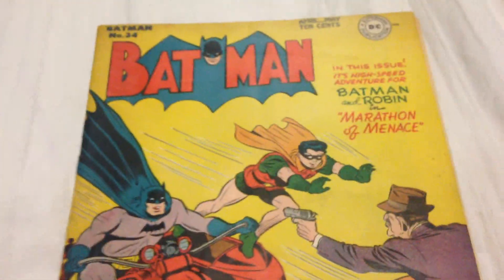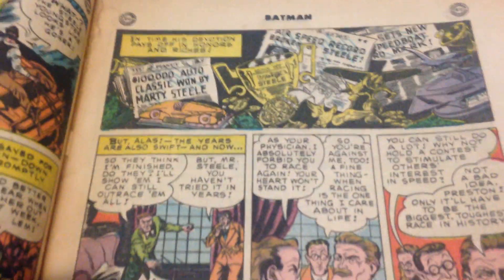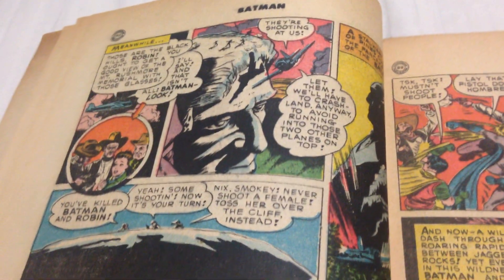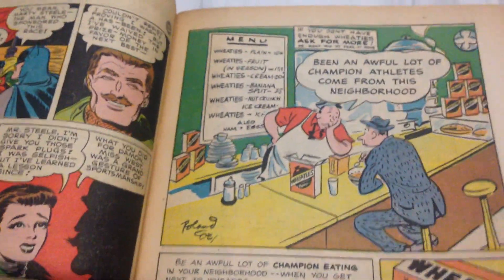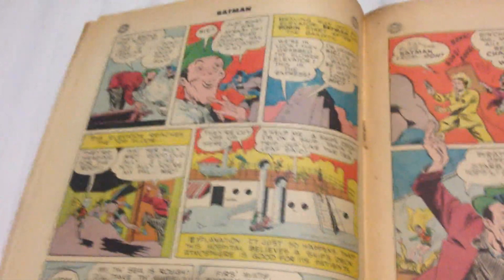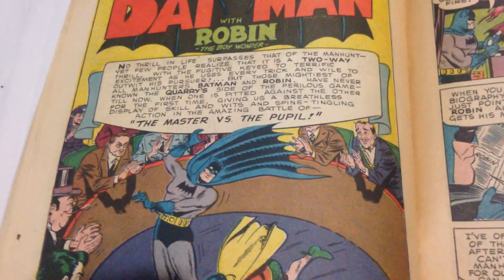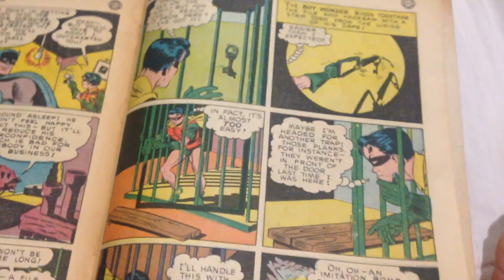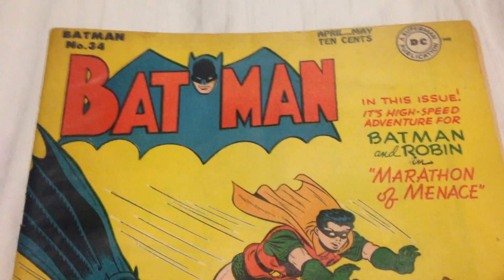Comic Book Geek / Nerd Episode 28 Batman # 34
Batman # 34